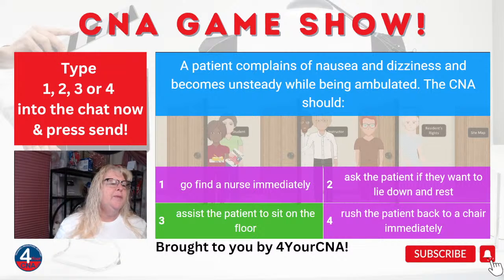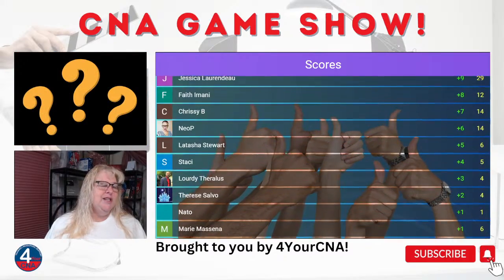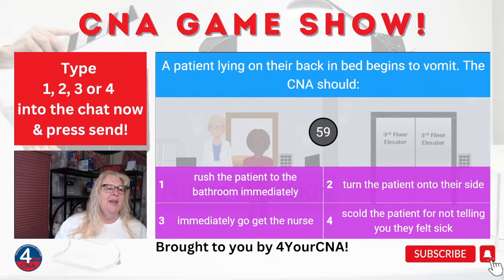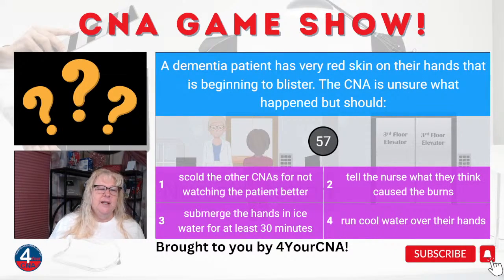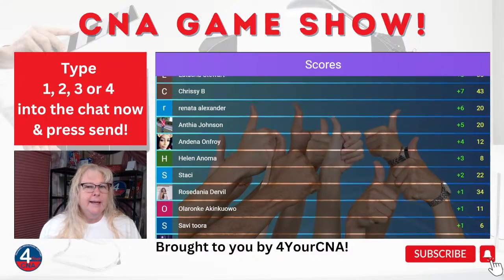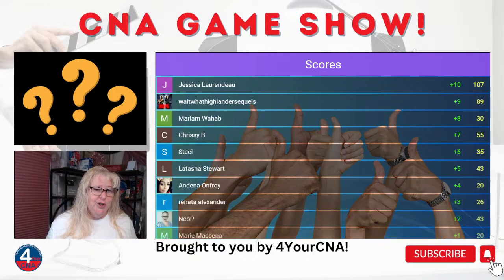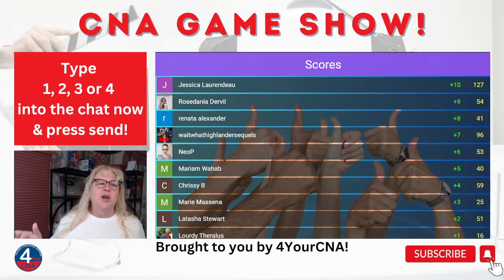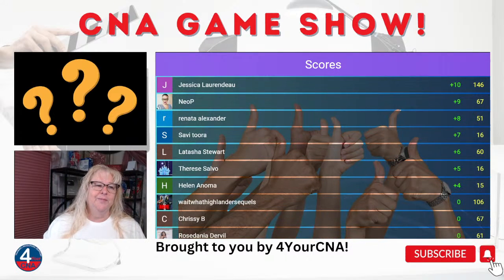🧠 CNA Practice Test Game Show! Basic Nursing Care 🏆 | 4YourCNA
🎉 Welcome to the 4YourCNA Practice Test Game Show! 🎉

Join us LIVE as we challenge CNA students and professionals with real-world scenarios on providing basic nursing care for residents. Learn how to answer skills based questions by providing patient centered care, and compete for exciting prizes in this interactive game show!

🏆 Prizes for 1st, 2nd, and 3rd place winners!
📦 Prizes shipped to the US only.

📅 This game show airs on the first and third Tuesday of each month at 11am (ET).

💡 Today's Topic: Providing Basic Nursing Care

Provide Communication during care
Learn which steps are essential when providing basic care
Understand the CNA's role in ensuring comfort and safety